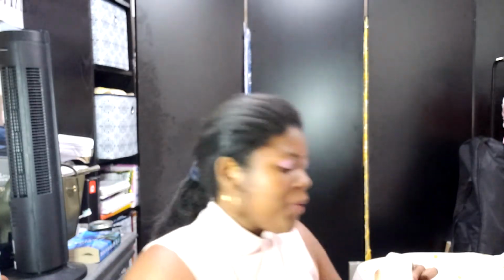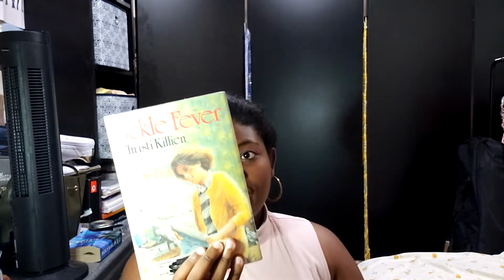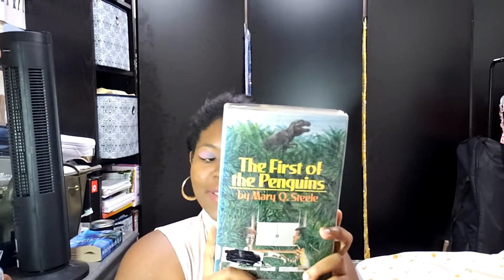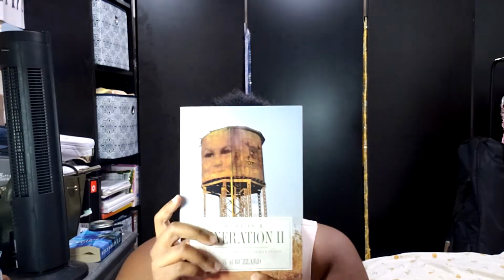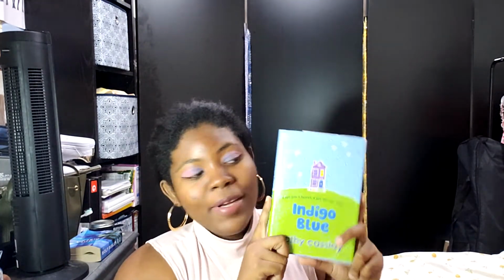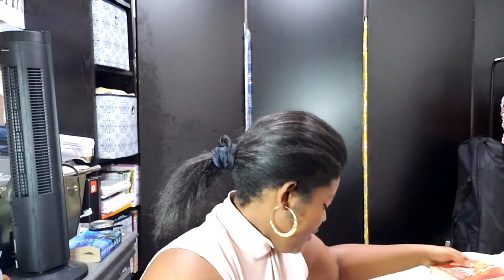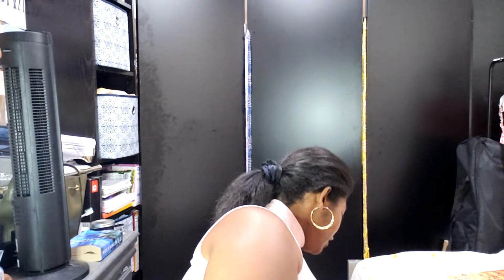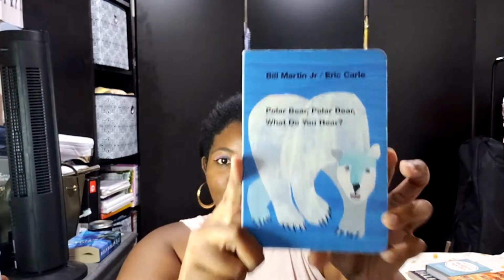Books I'm Donating | June 2022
All books featured will be donated to a library in Haiti! Let me know if you want to see more book content!